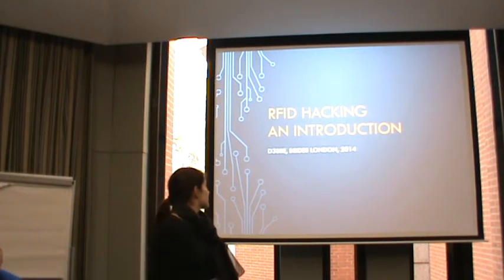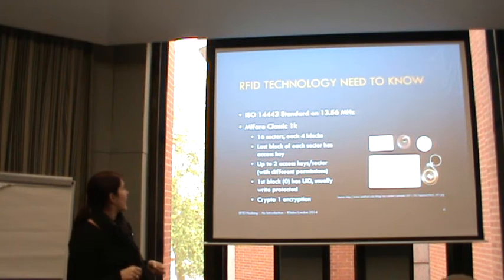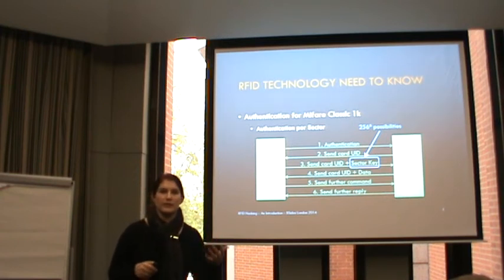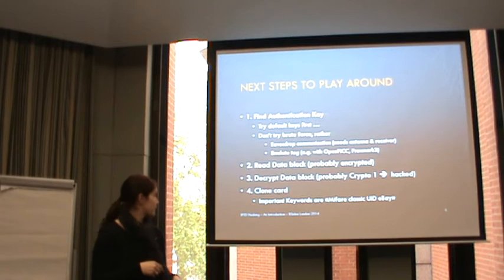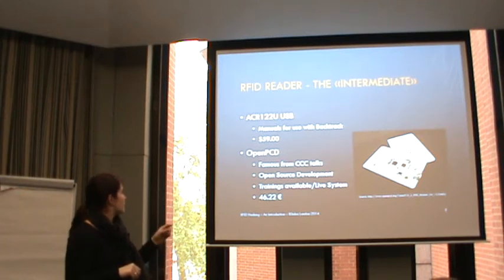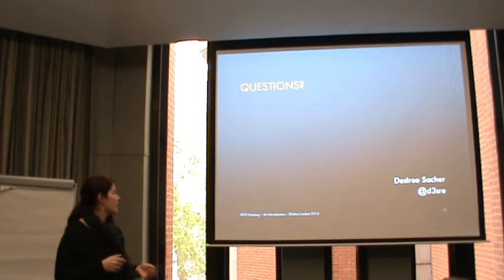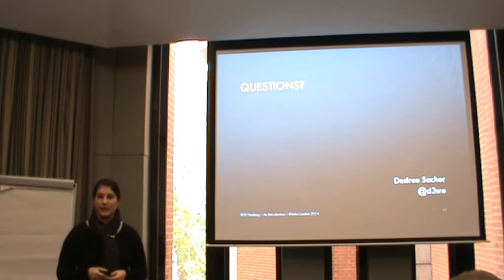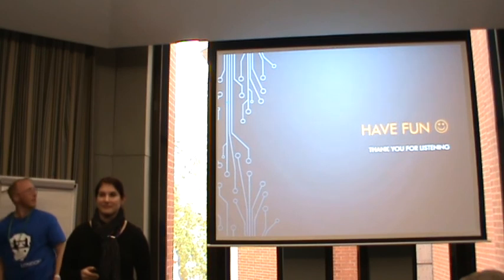d3sre - RFID Hacking - An Introduction (Rookie Track)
Always wanted to play around with RFID as it is everywhere these days? Here are a few tips to help you get started.